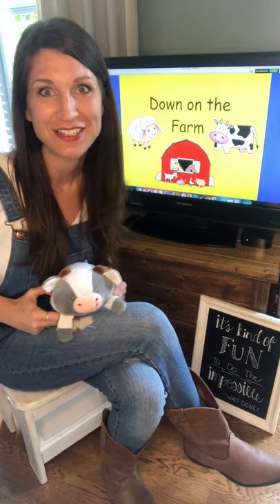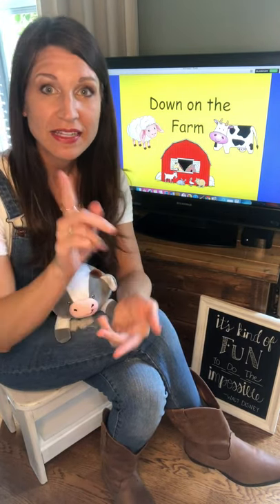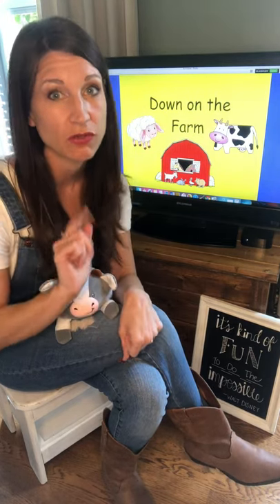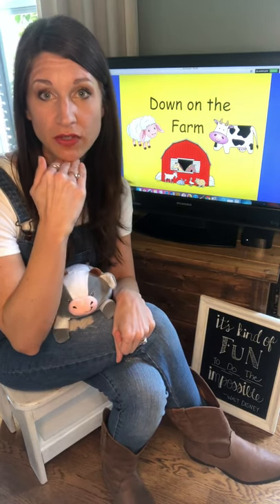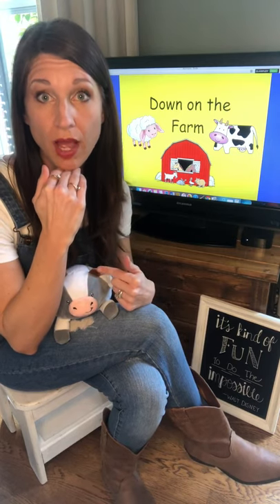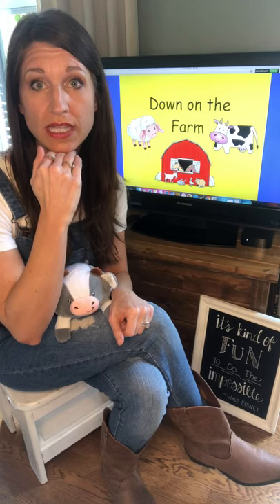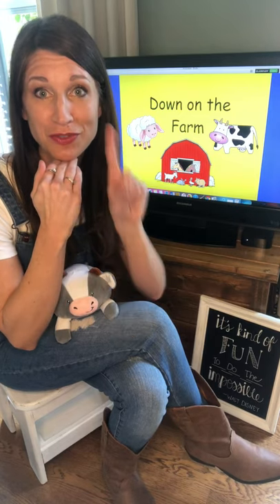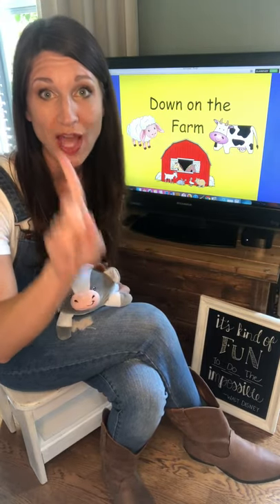Sound Game (syllables)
Let’s play the syllable game!